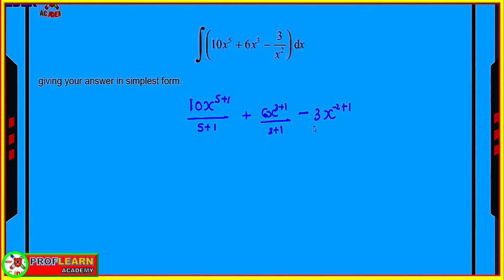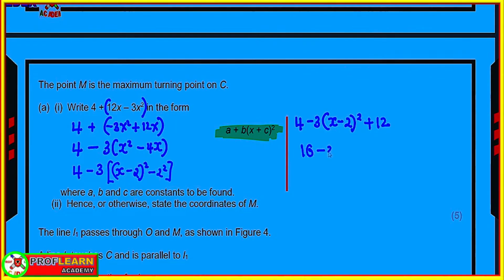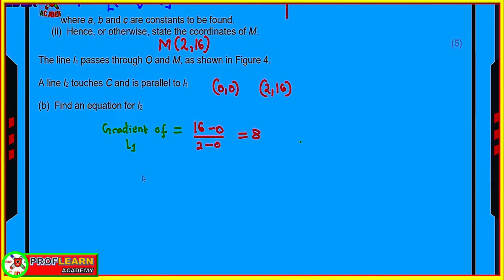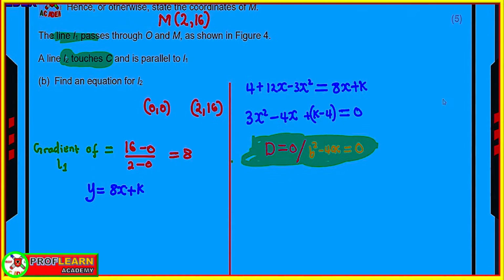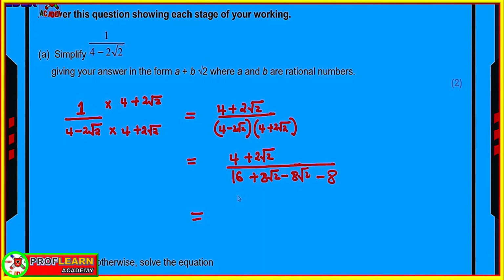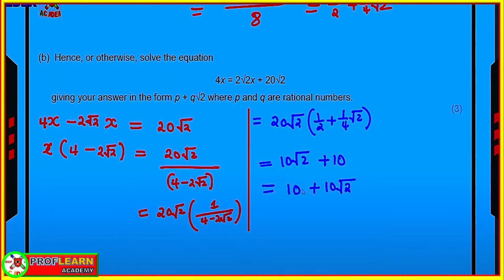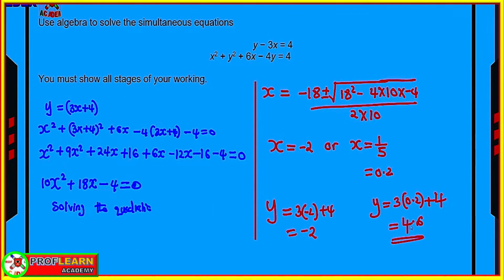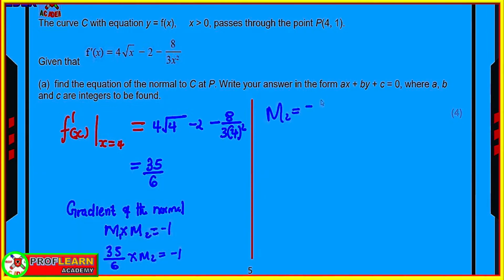IAL MATHEMATICS P1 MAY-JUNE 2025 PREDICTION WALKTHOUGH